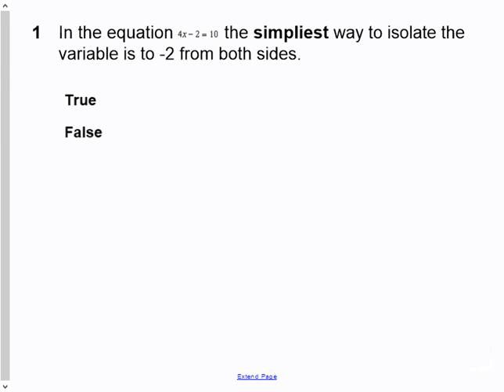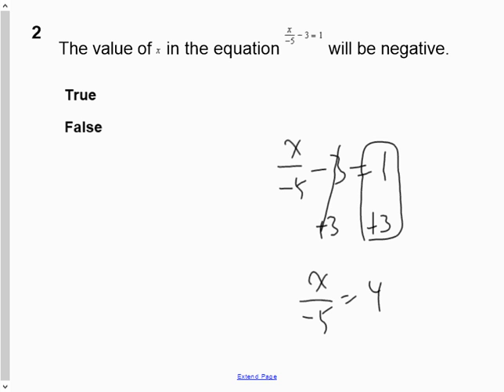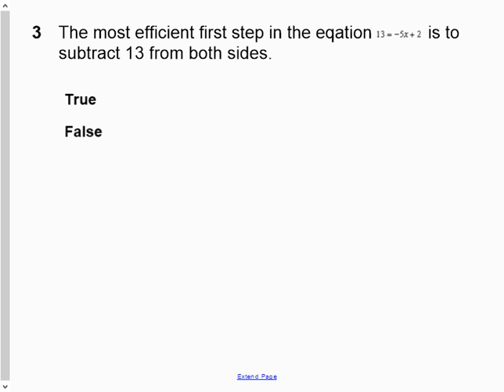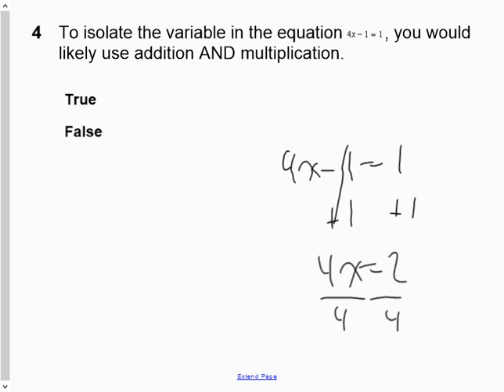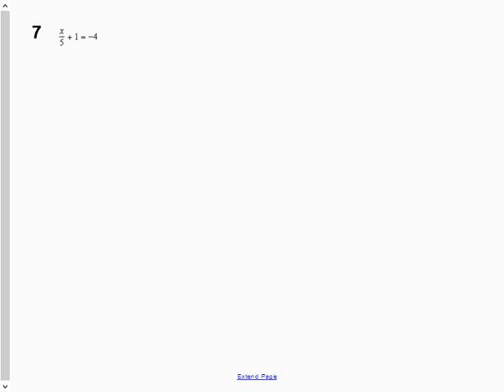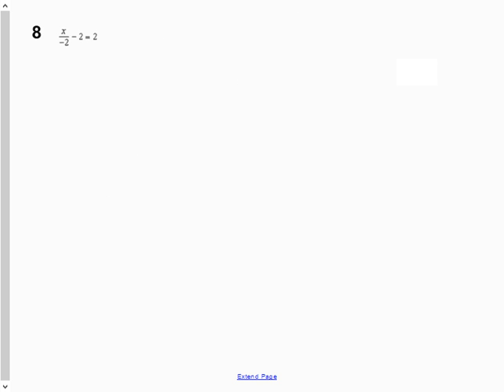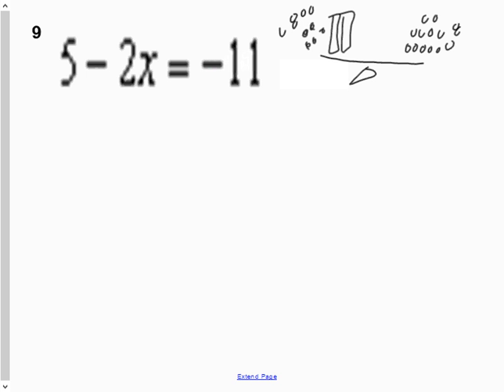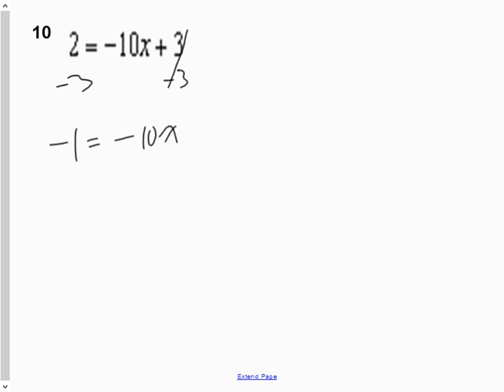10 2 Two Step Equations